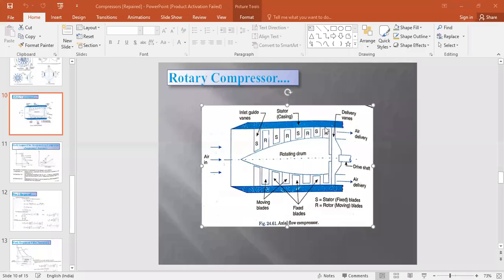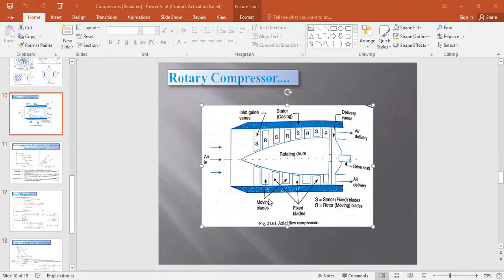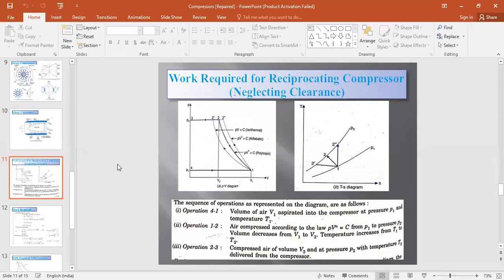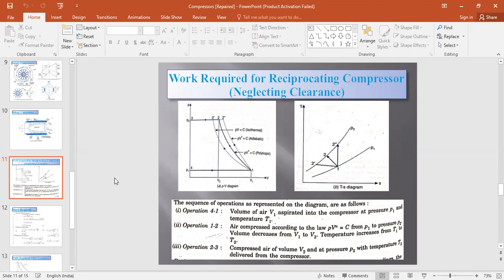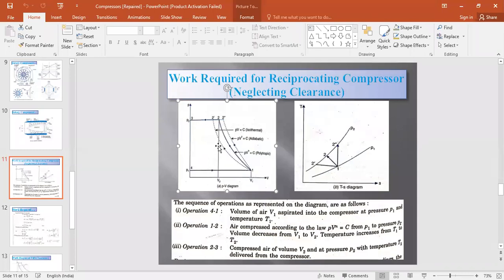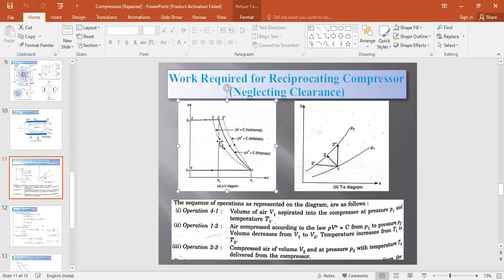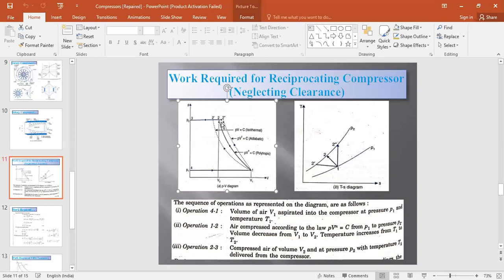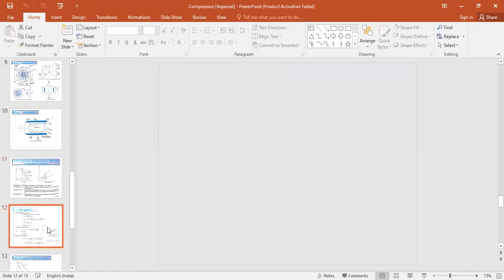Working of Rotary Compressor | Introduction to rotary compressor | How Rotary Compressor works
11. Regeneration in Rankine Cycle | The concept of mean temperature of heat addition in rankine cycle

15. How Spark Ignition Engine or Gasoline engine works | Stages of SI engine | how petrol engine works:

16. Air Standard, air fuel and Actual Cycle | Air Standard Cycle vs air fuel vs actual cycle comparison

20. IC Engine : Variable Specific heat in IC engine | Variable specific heat in thermodynamics

21. Heat Loss Factor in IC Engine | Heat loss factor in actual cycle | Losses in actual cycle

25. Comparison of knock in SI & CI Engine | Compare S.I & C.I Engine | Difference between SI & CI Engine:

26. How does an Air Compressor works and different Types of air Compressor available in the market:

31. How to measure the Engine Performance IP, BP efficiency | Measurement of fuel Consumption in engine:

41. How an air intake system works | Measurement of air intake | Air box method | Viscous flow air meter_